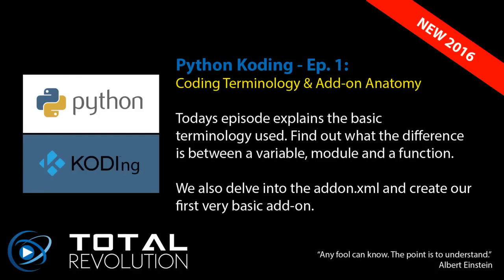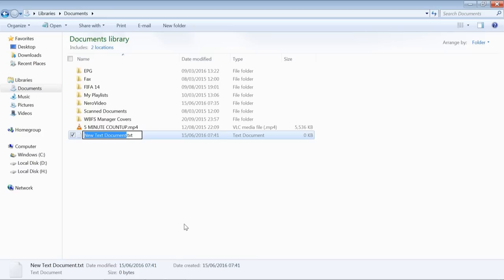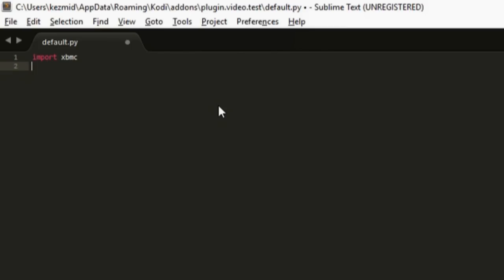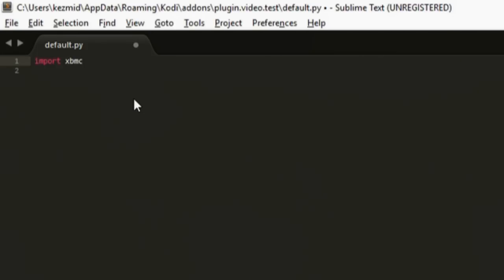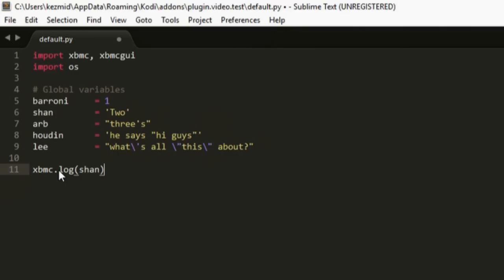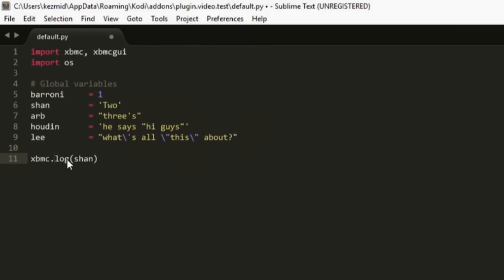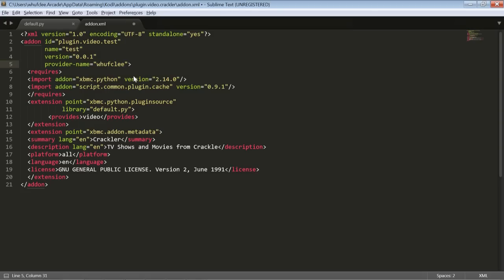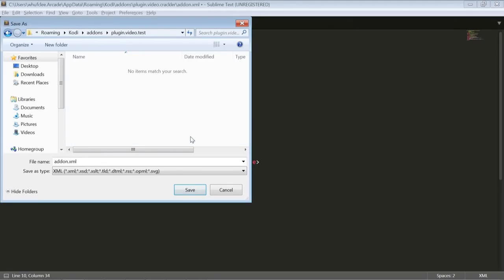Python Koding - Ep. 1: Terminology & Structure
Although season 1 has some useful Python tips you may be interested in using the Python Koding framework instead as it makes most of this season redundant

This episode is aimed at those without any prior coding experience and we'll create our very first (extremely basic) add-on.

Unfortunately I had a few teething problems with the audio so you can only hear my voice and not the others in the group, I've edited it so hopefully it should still make sense. If you hear me laughing at myself I've not gone mad, I'm actually laughing at the others in the chat... honest!